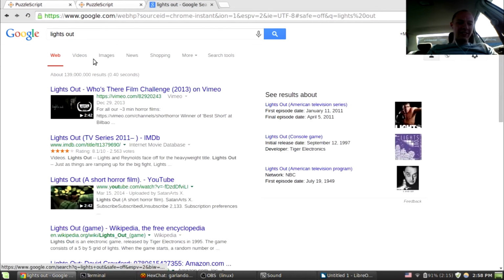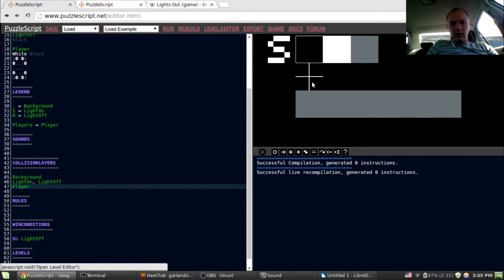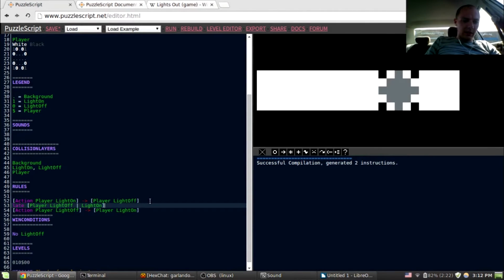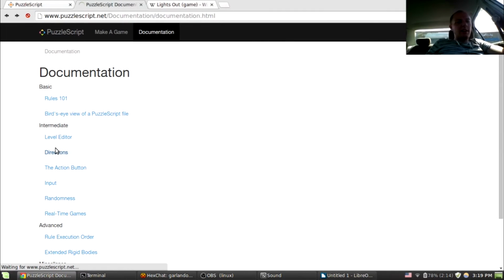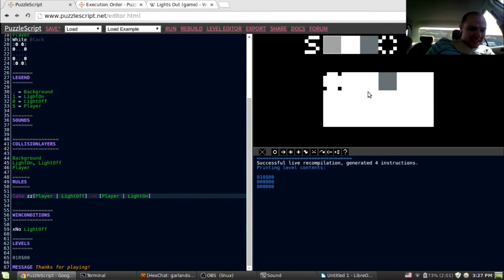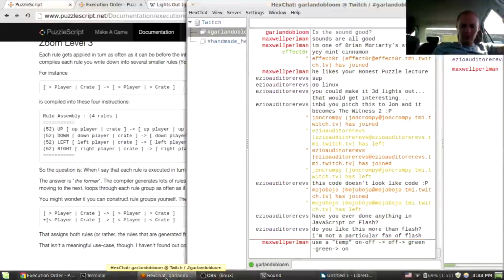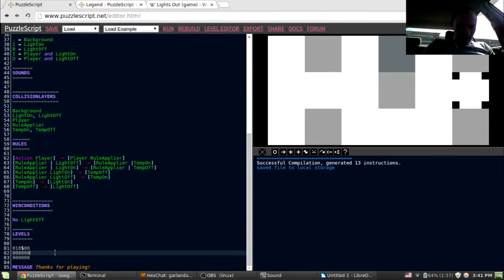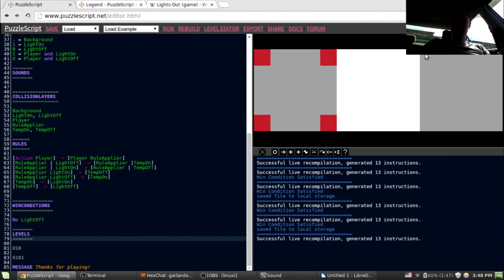Puzzle Design Stream (Part 1)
In which I wrestle with PuzzleScript to implement very simple rules of a puzzle game which is eerily similar to Lights Out. It takes me till about 45:47 to get the mechanic implemented, if you're just interested in watching the actual design.